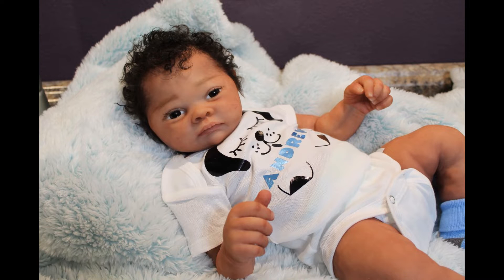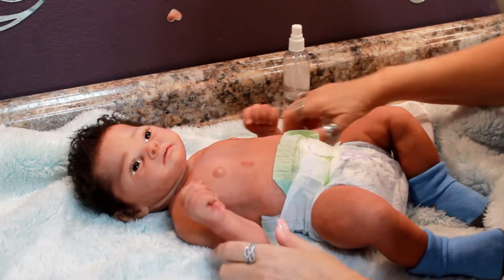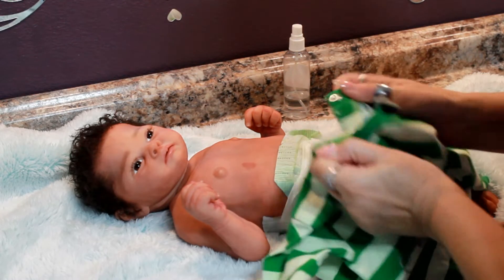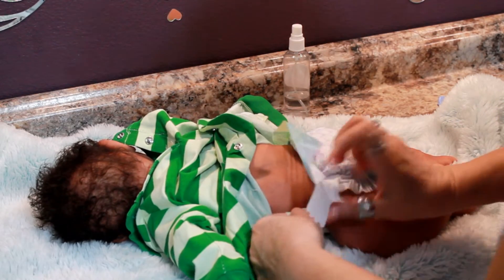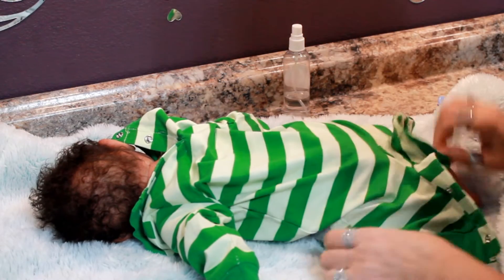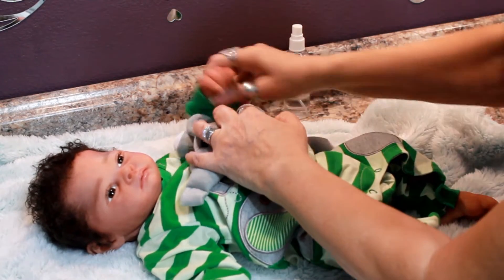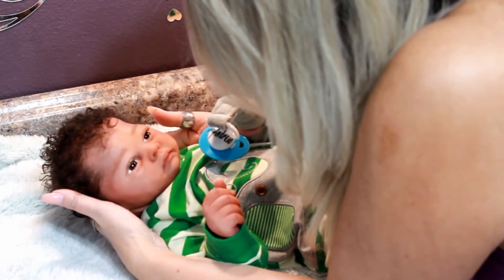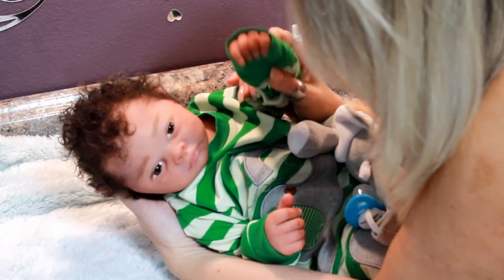ANDREW, sculpted, cast, painted and rooted by Dianna Longo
super soft silicone baby doll